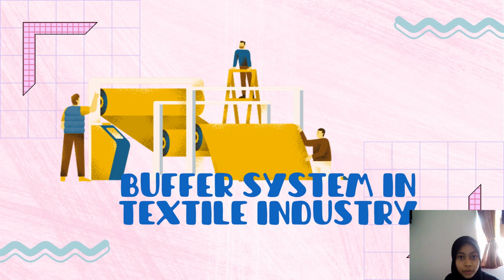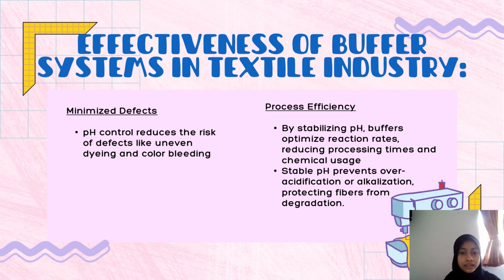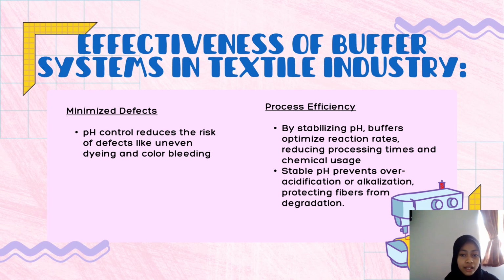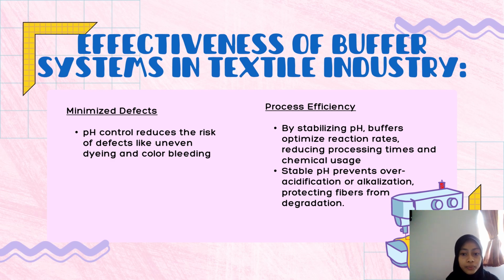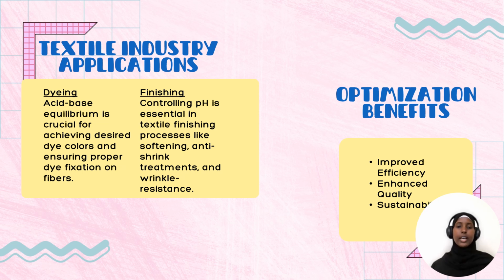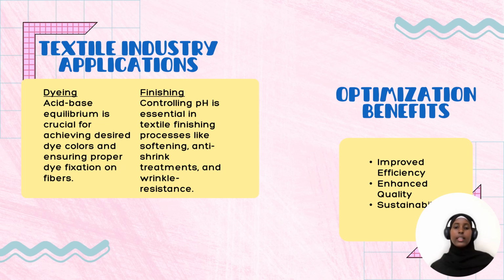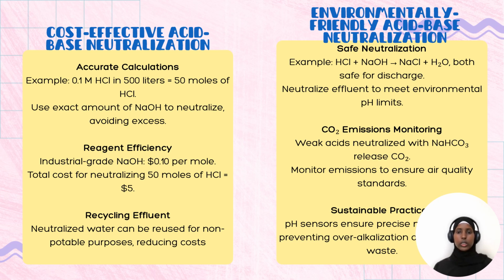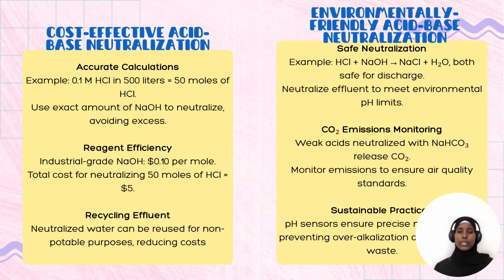ANALYTICAL CHEMISTRY PRESENTATION